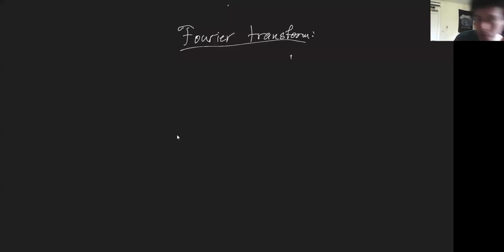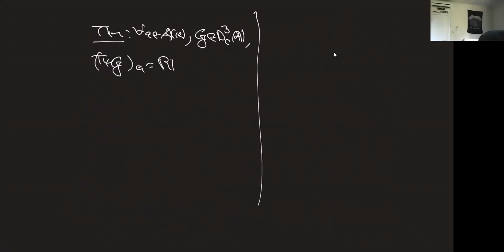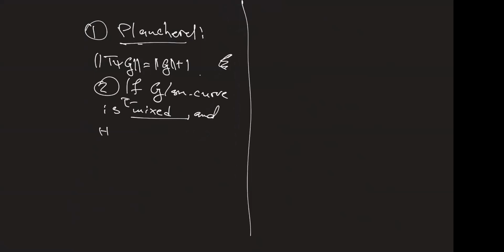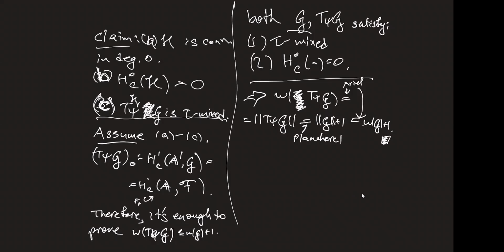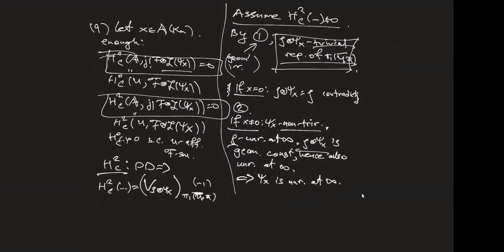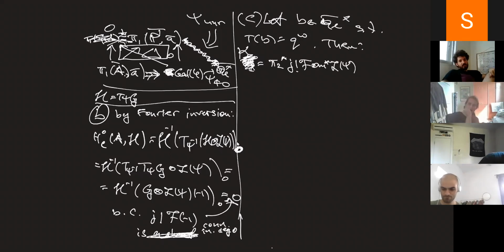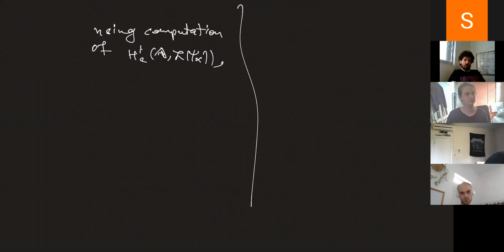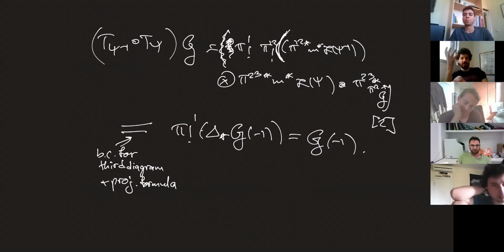Fourier Transform and Proof for A^1 - Stephan Snegirov